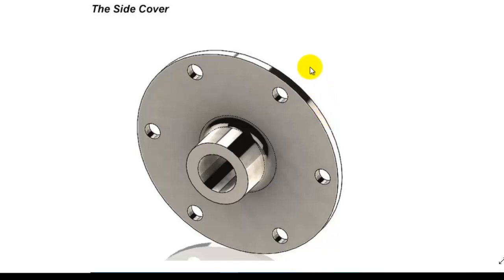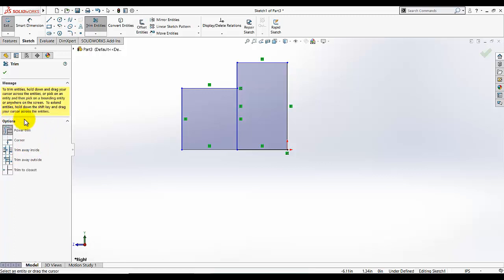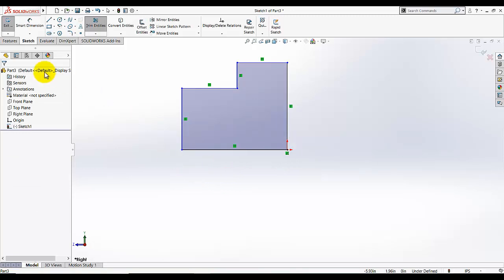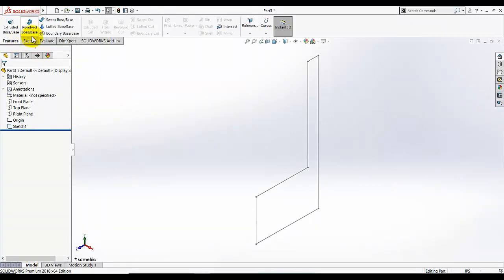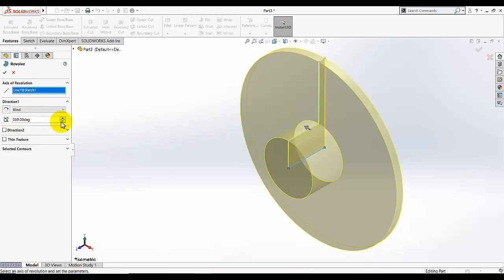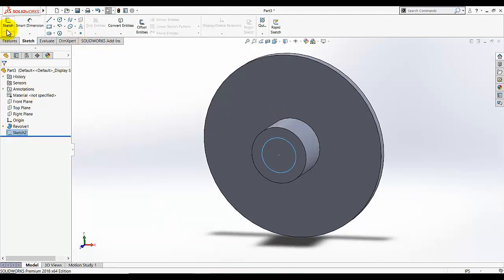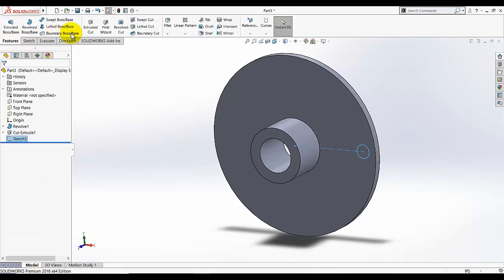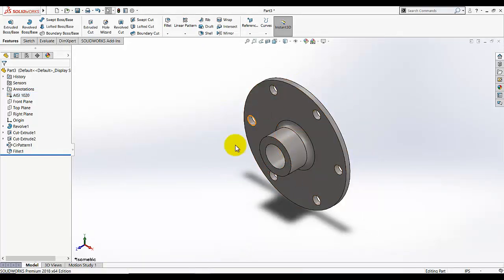beginner's guide to SolidWorks-the side cover Engine Project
Step by step tutorials of the side cover with voice instructions for beginners.